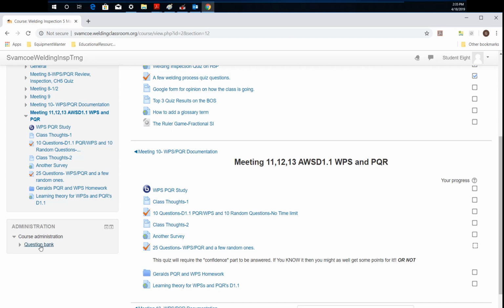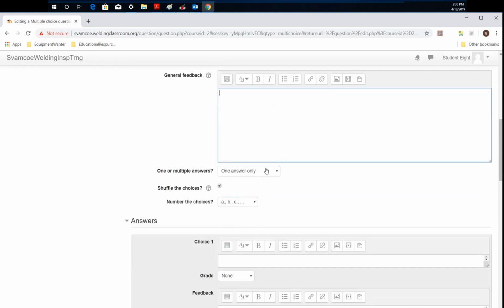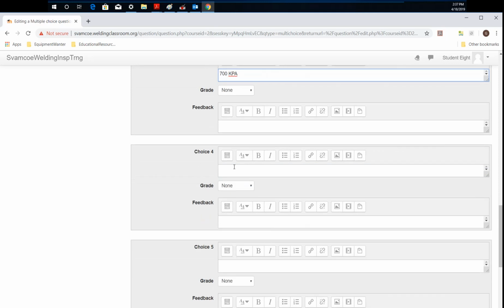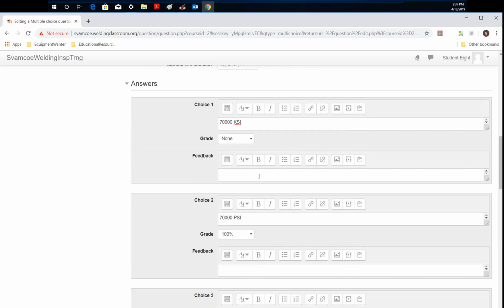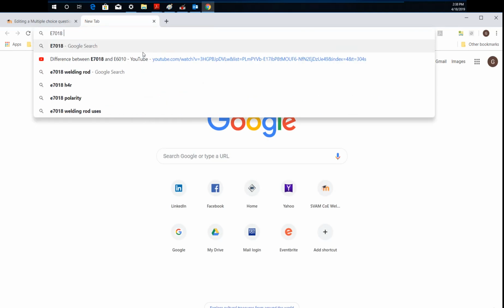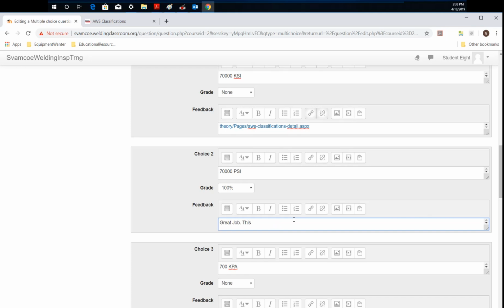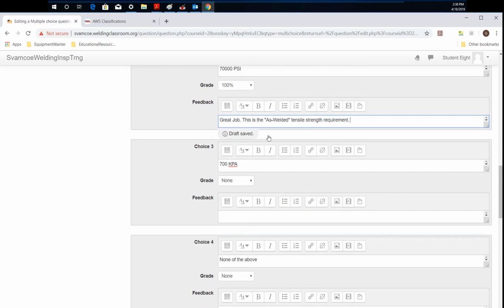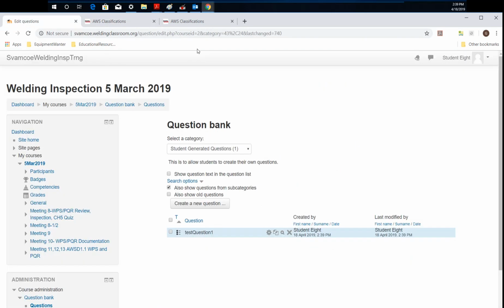Adding a Question to The Question Bank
This shows how to add a question in the Weldingclassroom.org Moodle LMS.